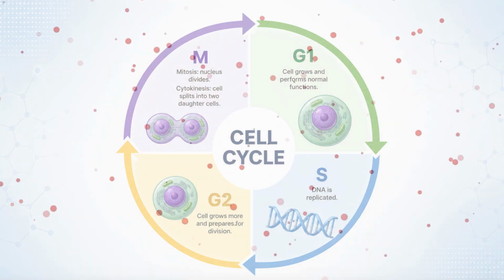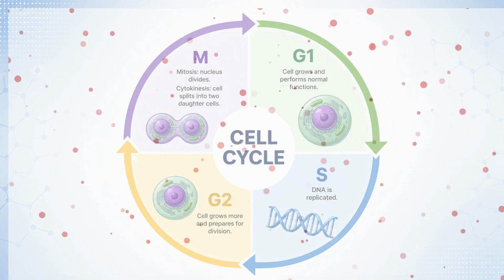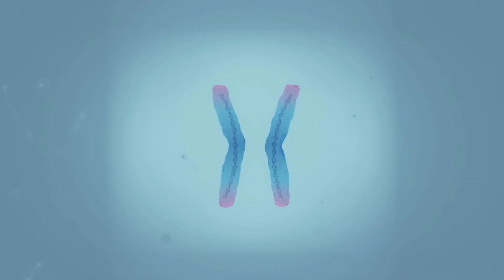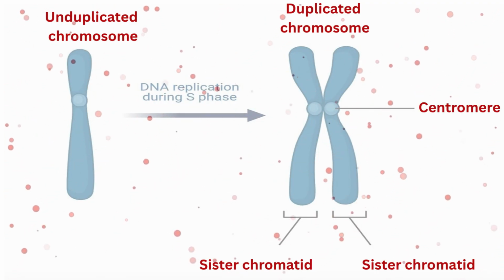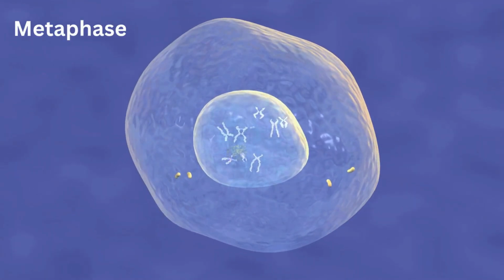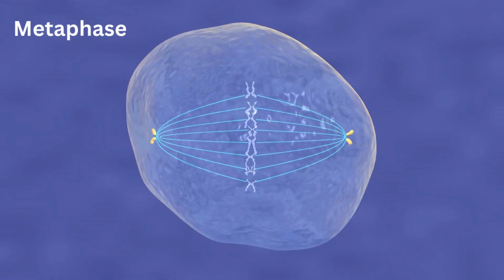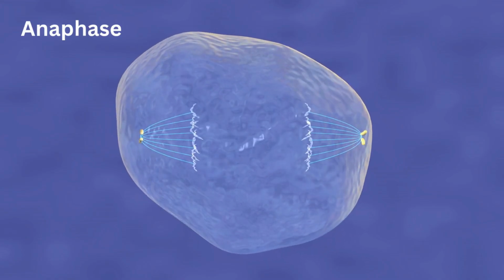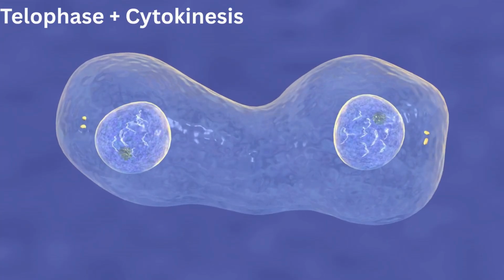How Cells Divide: Mitosis and Its Role in Growth and Repair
In this video, we explore mitosis, the process of somatic cell division, where one cell divides to form two genetically identical daughter cells. You will learn the stages of mitosis step by step with simple visuals, clear explanations, and a real-life connection to growth and healing in the human body.